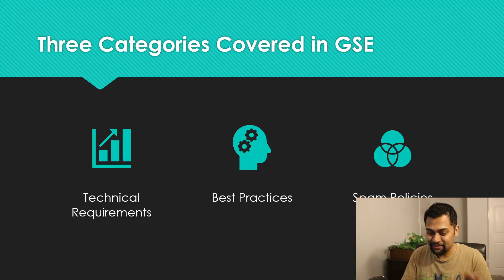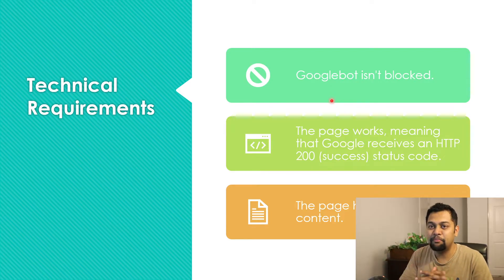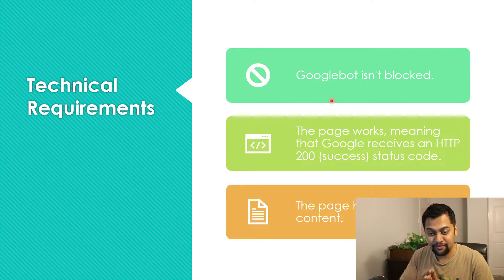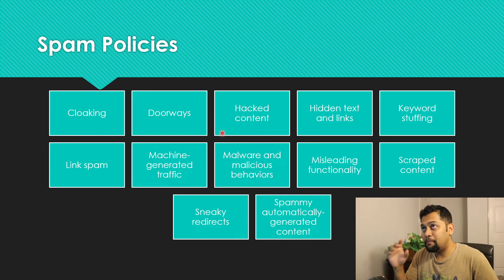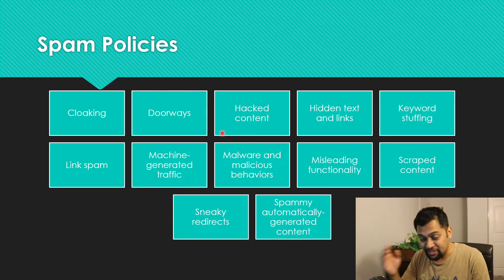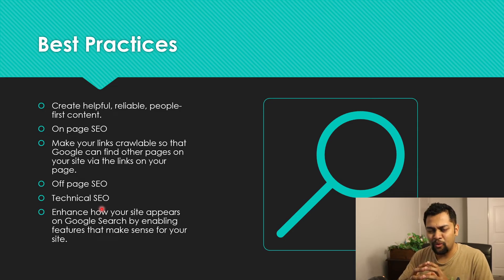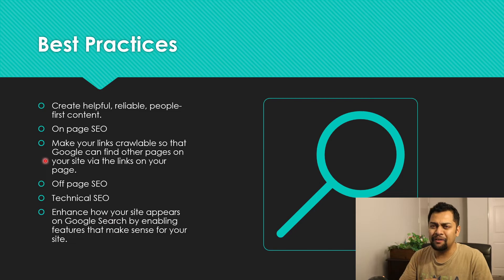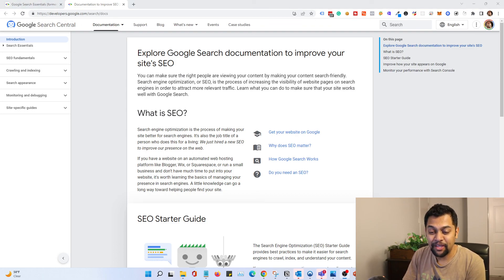What is Google Search Essentials?(formerly webmaster guidelines)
Google Search Essentials is a guideline for webmasters on how to make their website rank higher in Google search results. The guidelines covert technical requirements, spam policies and best practices.

The new guidelines tell us what is important to focus on when it comes to performing well in Google search.